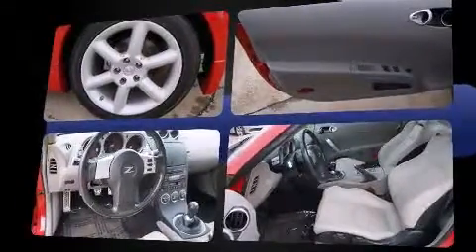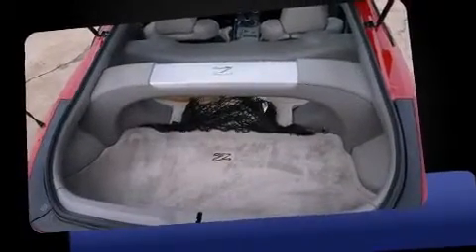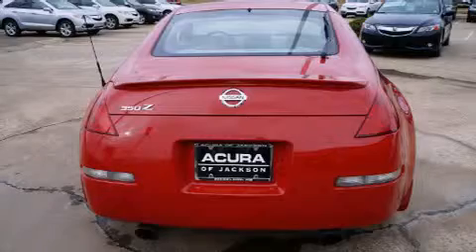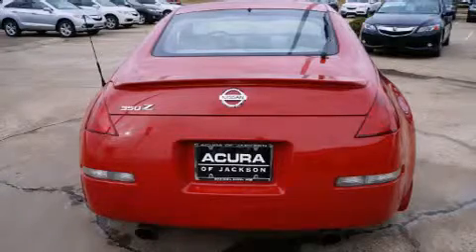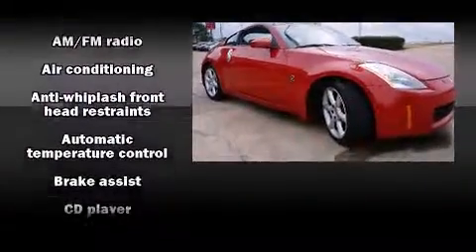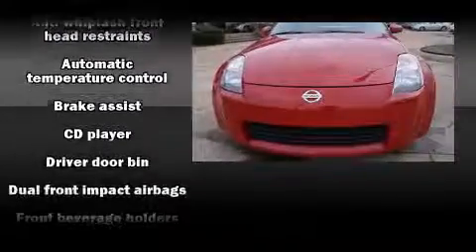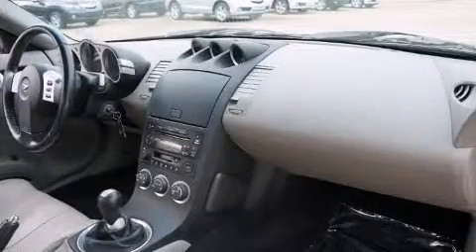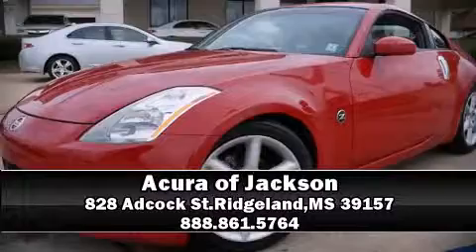2004 Nissan 350Z in Ridgeland, MS 39157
Acura of Jackson
828 Adcock St.
I-55 N. Countyline Rd.
in Ridgeland, MS 39157

Sensibility and practicality define the 2004 Nissan 350Z. This 2 door, 2 passenger coupe provides exceptional value! Nissan made sure to keep road-handling and sportiness at the top of it's priority list. Smooth gearshifts are achieved thanks to the 3.5 liter 6 cylinder engine, providing a spirited, yet composed ride and drive. All of the premium features expected of a Nissan are offered, including: a tachometer, variably intermittent wipers, a trip computer, air conditioning, power door mirrors, remote keyless entry, and 1-touch window functionality. You and your passengers will enjoy the stereo system, which includes a CD player with AM/FM radio, and 6 speakers, providing excellent sound throughout the cabin. Nissan also prioritized safety and security by including: dual front impact airbags, anti-whiplash front head restraints, a security system, and 4 wheel disc brakes with ABS. Brake assist technology provides extra pressure when applying the brakes. A Carfax history report provides you peace of mind by detailing information related to past owners and service records. Our team is professional, and we offer a no-pressure environment. They'll work with you to find the right vehicle at a price you can afford. Come on in and take a test drive!